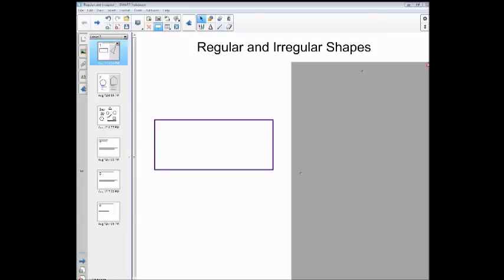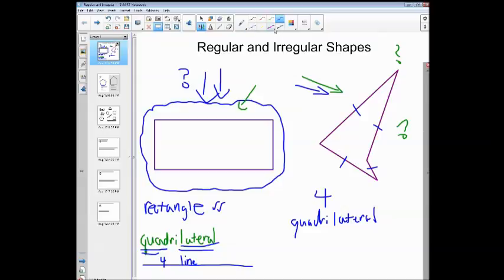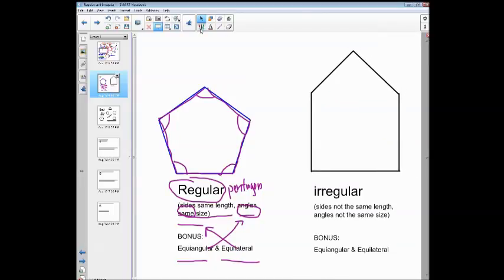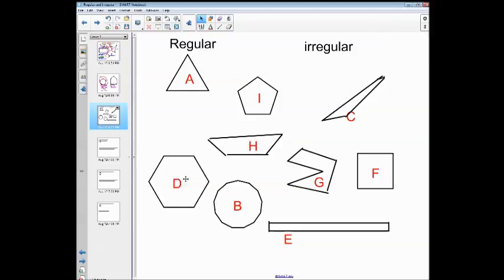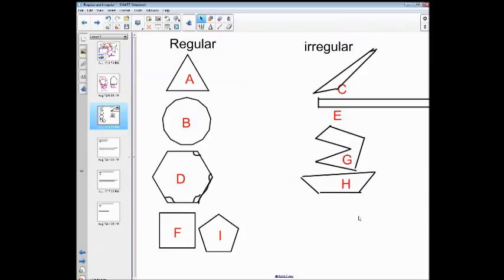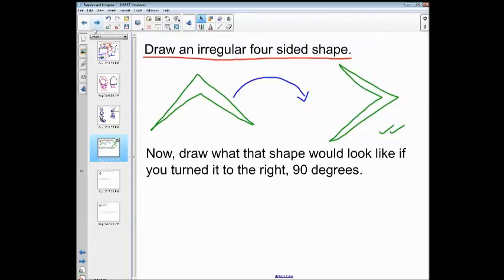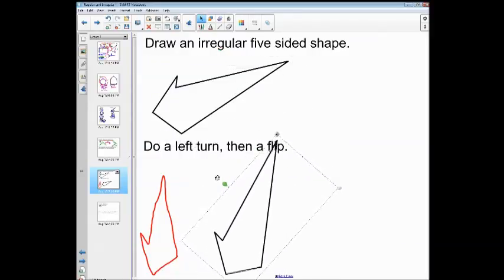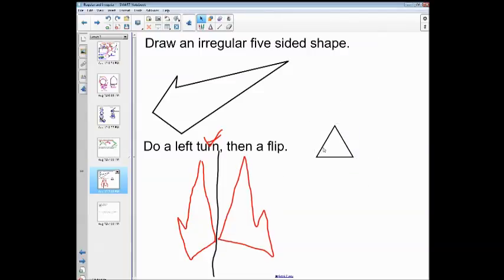Regular and Irregular